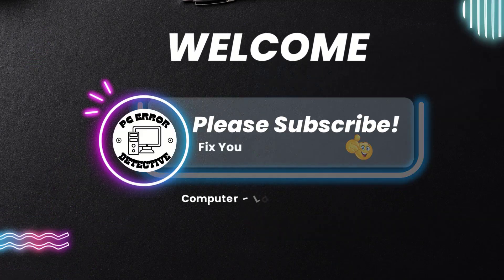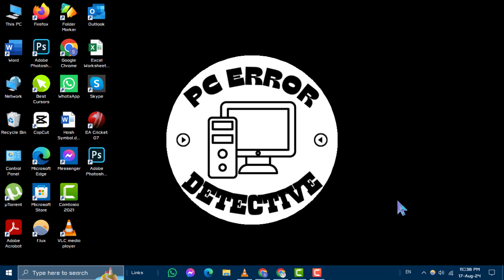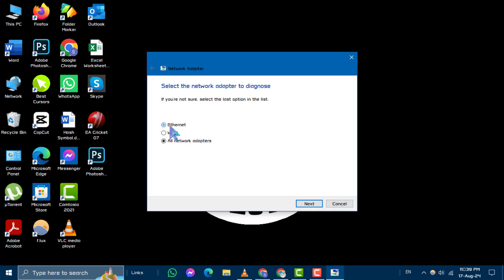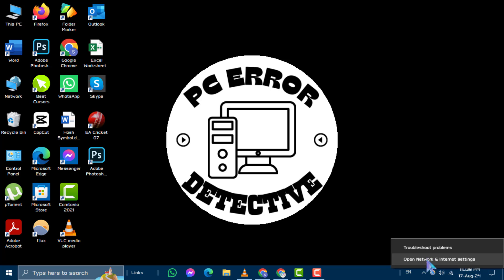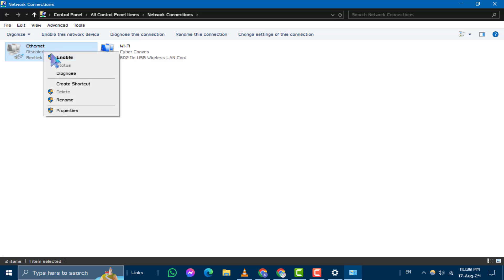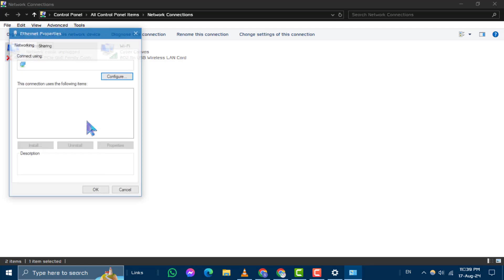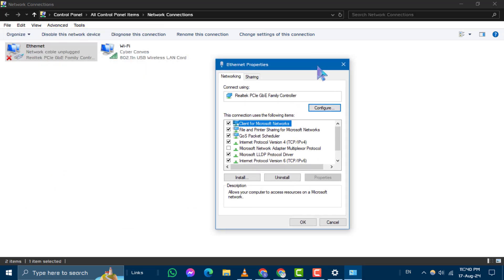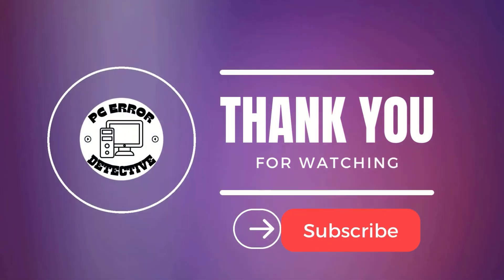How to Fix Ethernet not Working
Is your Ethernet connection giving you trouble? In this video, we'll walk you through the common reasons why your Ethernet might not be working and how to troubleshoot the issue. Whether it's a hardware problem, a settings misconfiguration, or a driver issue, we'll help you identify the cause so you can get back online quickly.

- Ethernet not working Windows 10
- Ethernet cable not detected
- Ethernet connection issues
- How to troubleshoot Ethernet problems
- Why is my Ethernet not working?